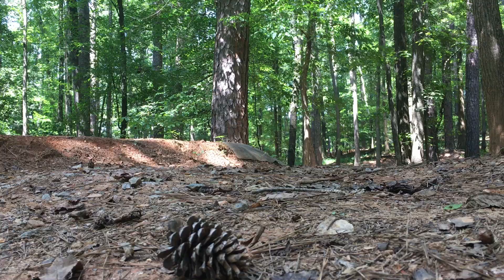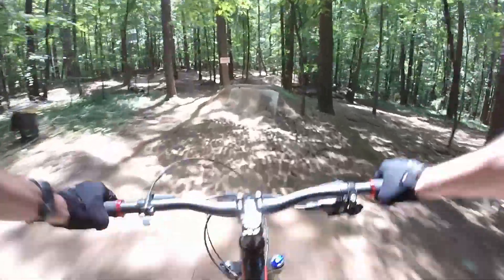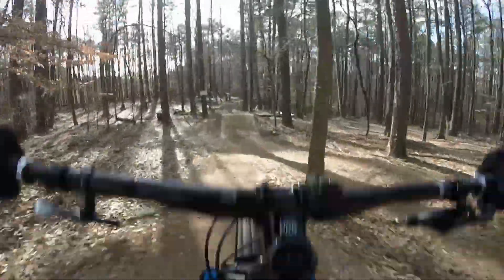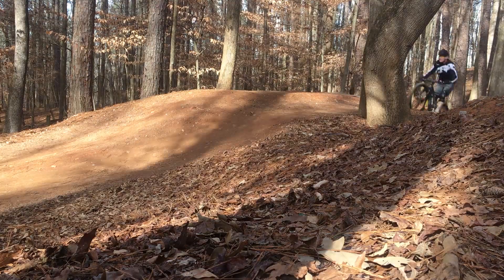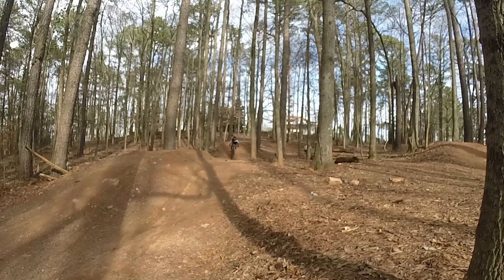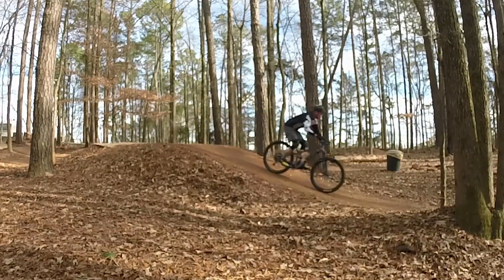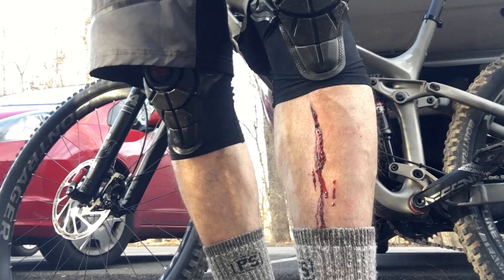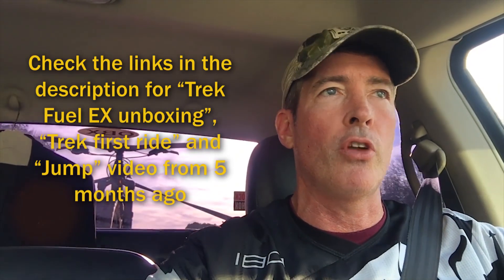Am I getting better at jumps? MTB Skills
Like most of you, I've been working on getting more comfortable off the ground. I'm giving it another try at Big Creek Park in Roswell, GA to see. I plan to keep working and maybe start "sending" some real jumps!

I'll take any advice...seriously! I really want your feedback.

Was this helpful? Entertaining? What would you like to see me cover? Thanks!